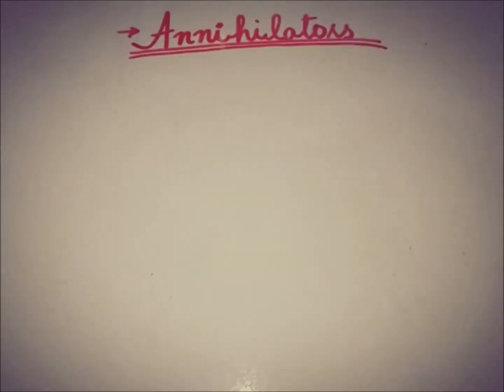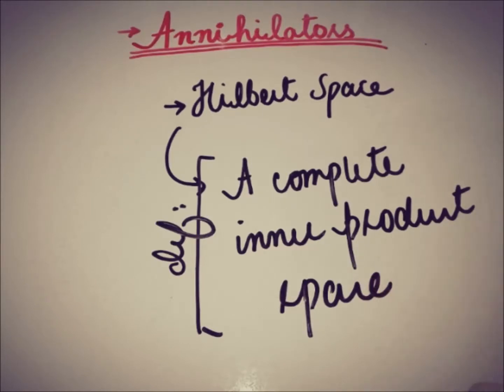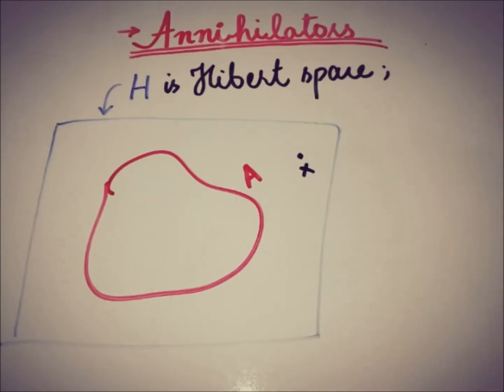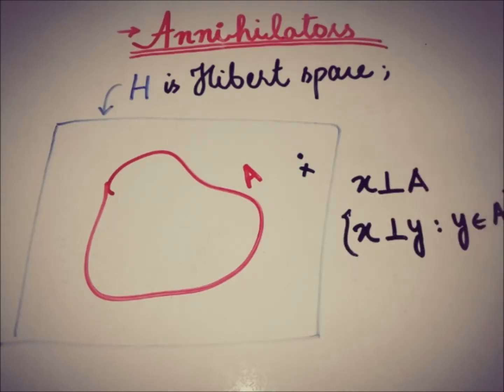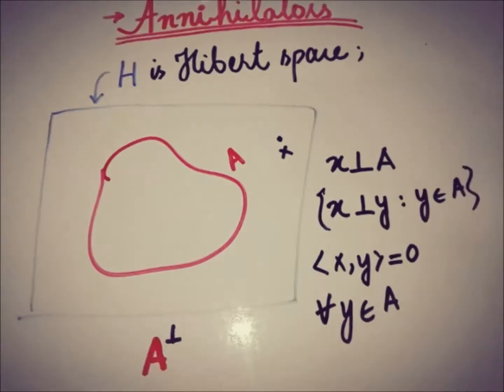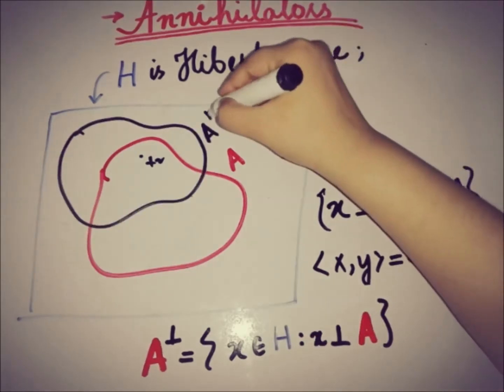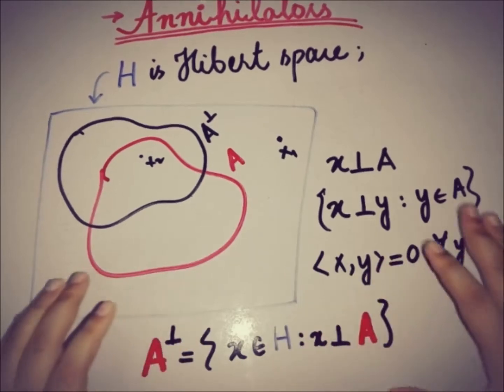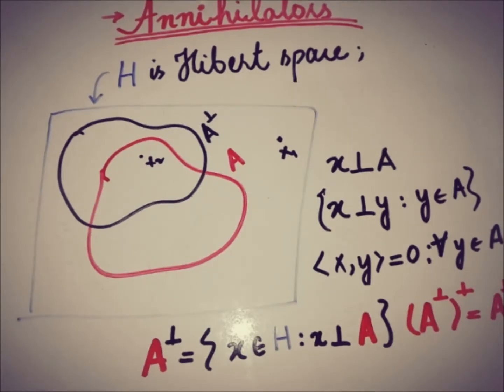Annihilator definition mathematics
This video is a brief introductory video on the definition of ANNIHILATOR in FUNCTIONAL ANALYSIS by considering HILBERT SPACE .